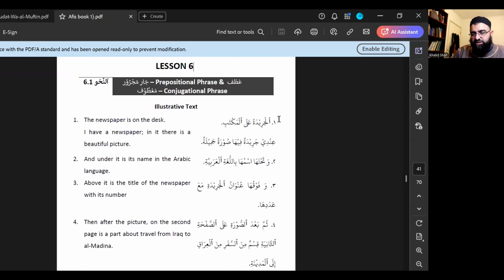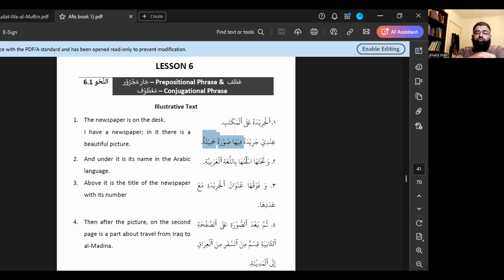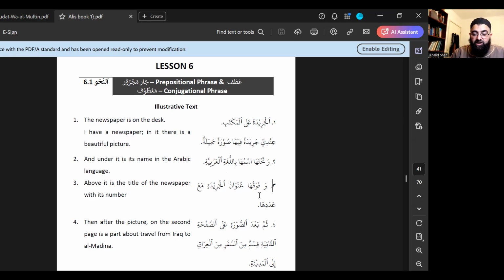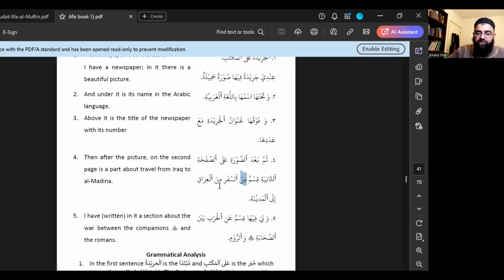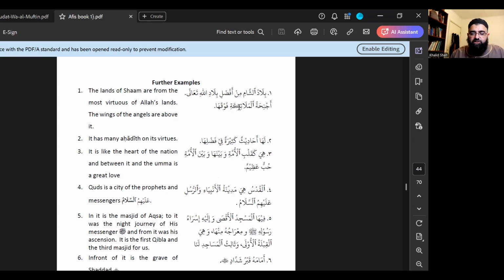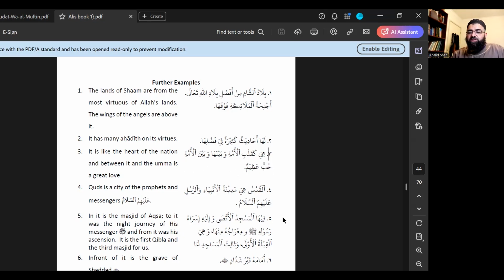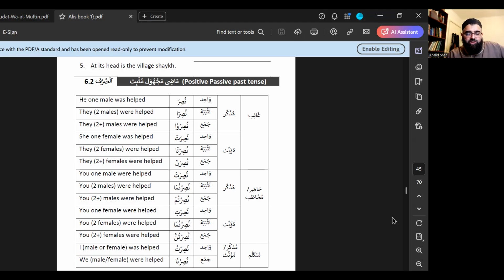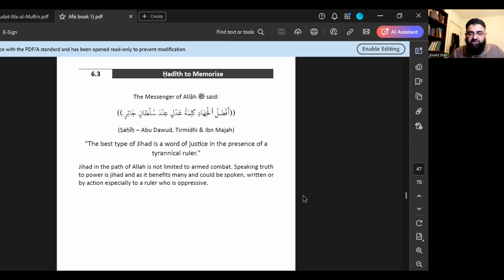Lesson 6: Arabic for Islamic Sciences Book 1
Many Arabic courses are well meaning but teach a lot of unnecessary vocabulary and conversations that will not help in the learners’ dīn or dunya. By completing all four books of this series, it is hoped that within a year a student should have enough grammar and vocabulary comprehension to be able to read Fiqh or ʿAqīda primers directly in Arabic. InshāAllāh.
Arabic for Islamic Sciences 1 is the first of a four-book series created on the pattern of Introduction to Modern Arabic of Ziadeh & Bayly. Their book was written in the 50s at Princeton and was to teach Arabic grammar via contemporary media Arabic terms. Furthermore, inspiration was taken from Dr. Abdulazeez Abdulraheem’s Understand Quran courses as well, where he limits the Arabic vocabulary and grammar education to the Qurʿān and ṣalāt. Both courses teach Arabic to a specific purpose, similar to university language courses such as English for Engineering or English for IT. The idea is not to teach the entire language but that which is immediately applicable in a certain area of study. Islamic sciences are primarily in Arabic as it is the language of the primary sources i.e. the Qurʿān and Sunna. The ʿulamā of Islam expound Fiqh (Islamic Law) and ʿAqīda (Islamic Creed), commentate on the Qurʿān and Sunna using a standardised limited science-specific Arabic which can be learned very easily and quickly.
In an Arab country, a shaykh can open a 1000-year-old text and teach it to the public, and they would make sense of it. However, a non-Arab is deprived of this experience. It is hoped through this text along with the video recordings, a Muslim who can recite the Qurʿān at a good pace and with a once-a-week class commitment, would be able to navigate a classic primer within a year, InshāAllāh.